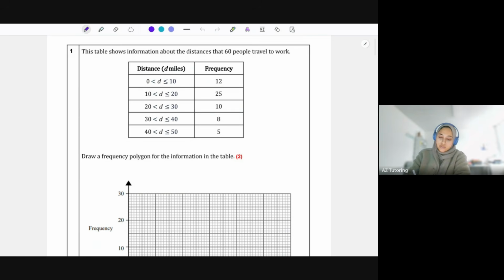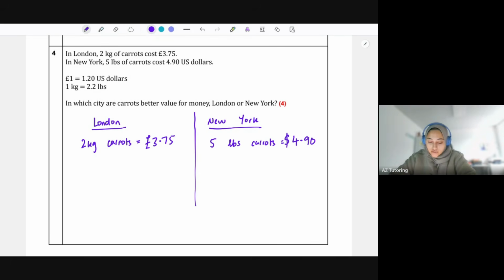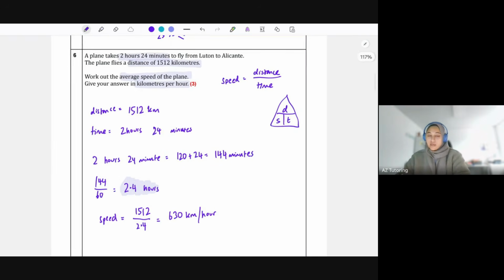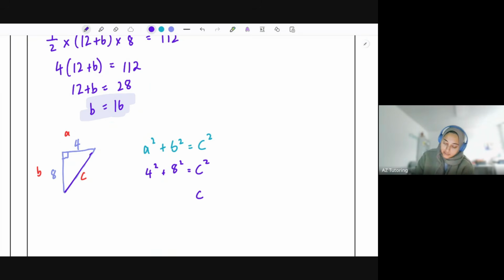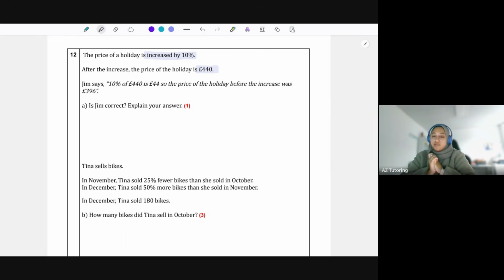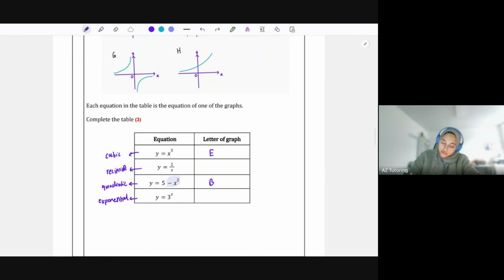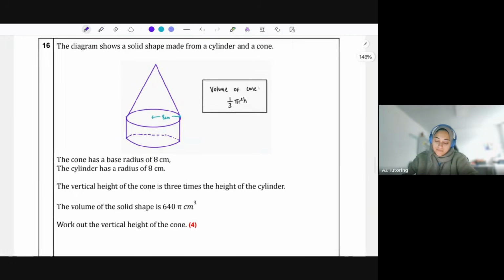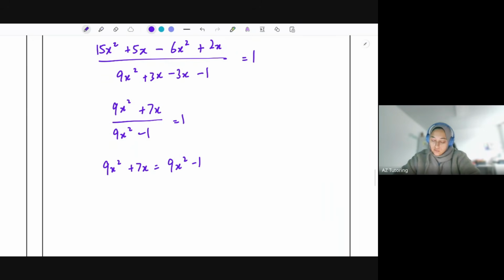Edexcel GCSE Maths Higher Paper 3 – June 2025 | Full Exam Paper with Answers - Part 1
Please note: the recording only includes questions up to Q17 due to a technical error.

Timestamps:
0:00 Q1 - Frequency Polygons
2:31 Q2 - Algebra
4:44 Q3 - Percentage Profit
6:44 Q4 - Best Buy
11:14 Q5 - Error Intervals
12:39 Q6 - Speed
15:02 Q7 - Coordinate Geometry
18:05 Q8 - Trapezium
23:11 Q9 - Standard Form
24:47 Q10 - Calculator Skills
25:46 Q11 - Indices Rules
28:54 Q12 - Percentages
33:51 Q13 - Graphs
37:10 Q14 - Area of Triangle
38:55 Q15 - Probability
43:41 Q16 - Volumes
48:11 Q17 - Algebraic Fractions

📘 Edexcel GCSE Maths Higher – Paper 3 (June 2025)
In this video, we work through the Edexcel GCSE Maths Higher Tier Paper 3 for June 2025. This calculator paper is fully solved with clear, step-by-step answers to help you revise effectively and boost your confidence before the exam.

This is ideal for Year 11 students preparing for their final GCSE Maths exam. Whether you're revising key topics or practising exam technique, this walkthrough will help you get exam-ready.

💡 What's included:
✅ Full Paper 3 walkthrough
✅ Step-by-step worked solutions
✅ Higher Tier questions explained
✅ Tips and tricks for common question types

Edexcel Higher Tier students

May 2025 exam preparation

Year 10 & 11 students aiming for Grades 6–9

📚 More support
For tutoring, revision classes, and downloadable resources, visit: aztutoring.co.uk